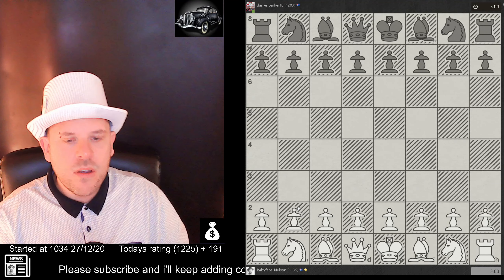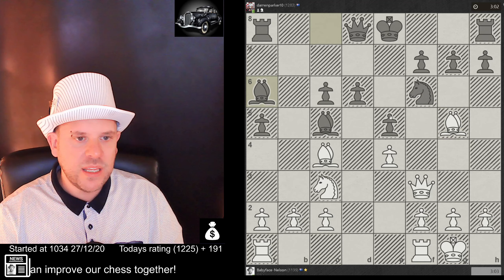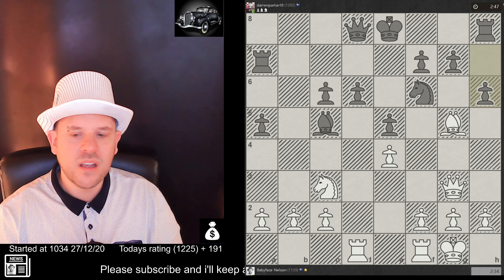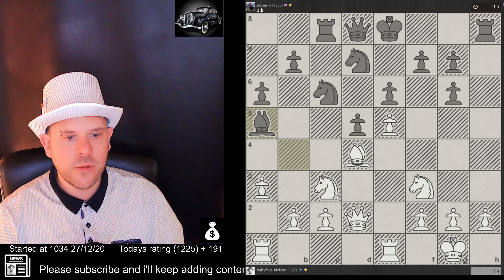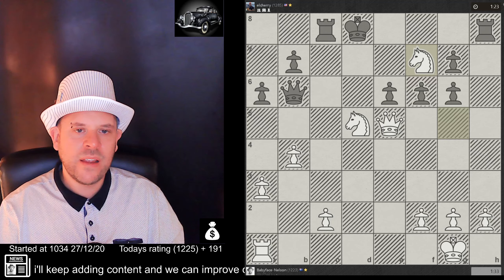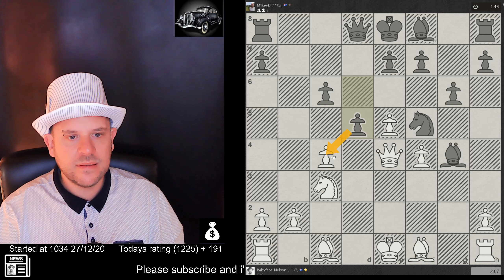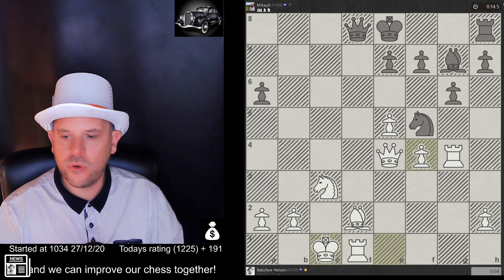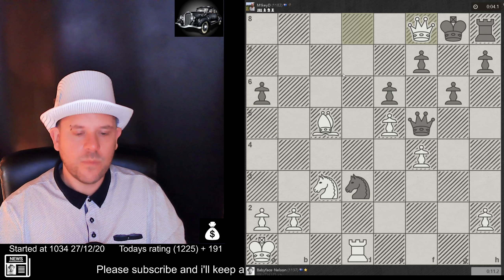CHESS GAME MIDDLE GAME MAYHEM!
Hi Guys this channel is for beginners/Intermediates or even higher levels who want to help shape my game and take it to the next level or even those who just love sitting back and analyzing positions and listen and give feedback.

This channel has videos uploaded daily and it'll have a mixture of just chess games/ Analysis/ Principals and much more!

My goal is to lift my ratings in 2021 and help take whoever else wants to build their ratings up as well. We will work on my flaws and you can identify what is going wrong with your game as well.